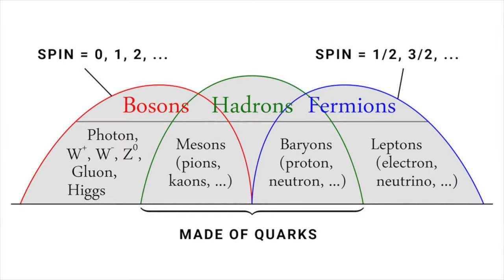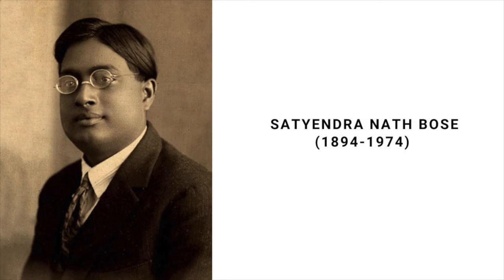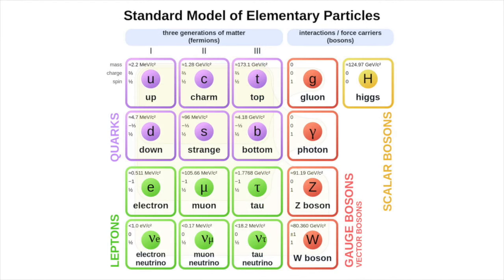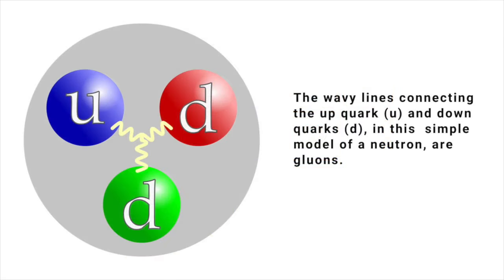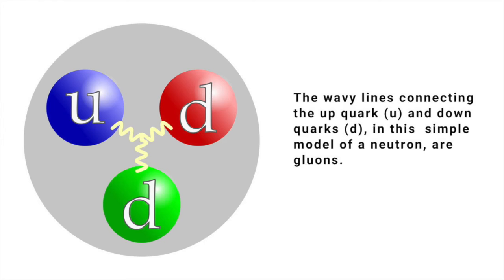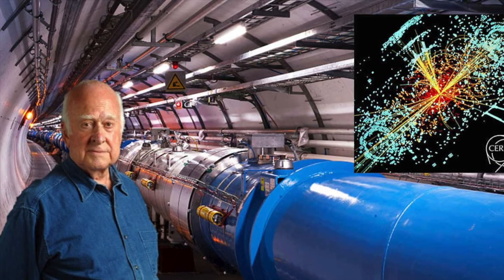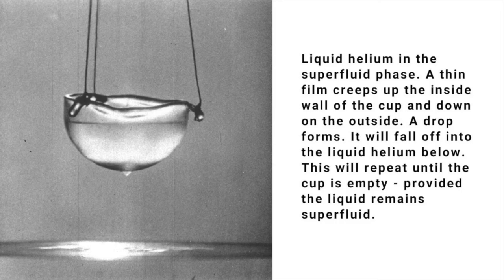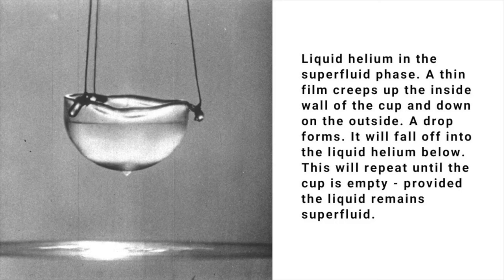Bosons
Scientists currently recognise two main types of particles in the universe: bosons and fermions. And the property that distinguishes between them is spin – not spin in the ordinary sense but something that’s analogous to it in quantum mechanics. Bosons have a spin that’s an integer multiple of quantum units of angular momentum: 0, 1, 2, and so on. Fermions have an odd half-integer amount of spin, for example, ½ and 3/2.